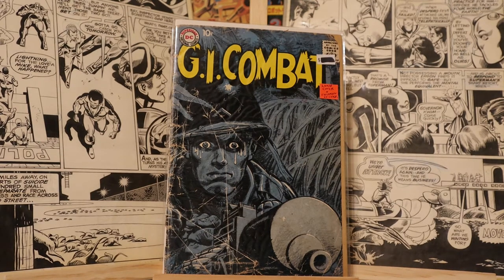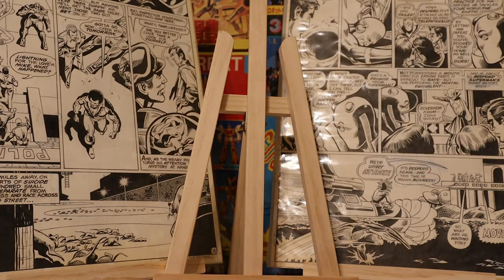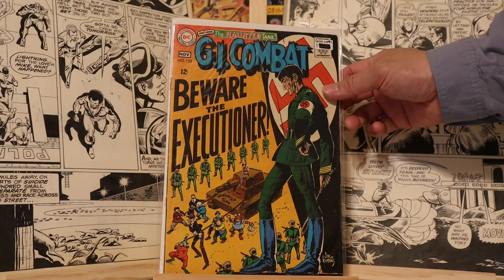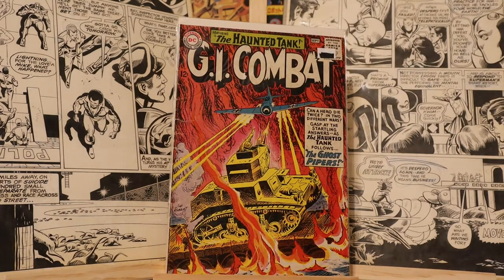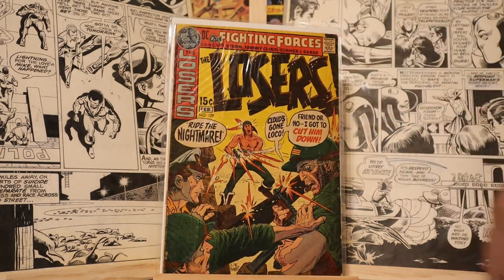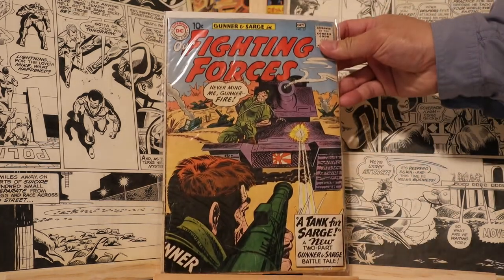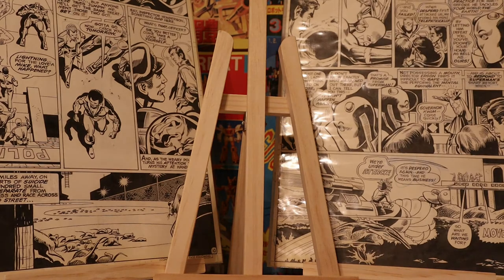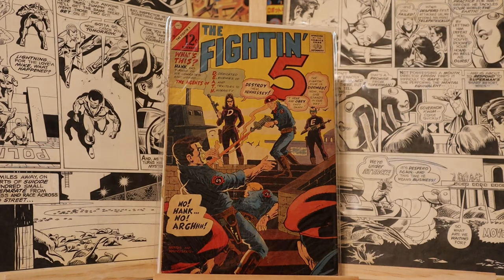Comic Books - Silver Age War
A few Charlton war comics are shown in this video.

If you have affection for Charlton's history, these videos might be of interest: